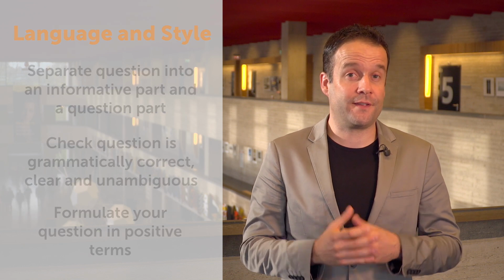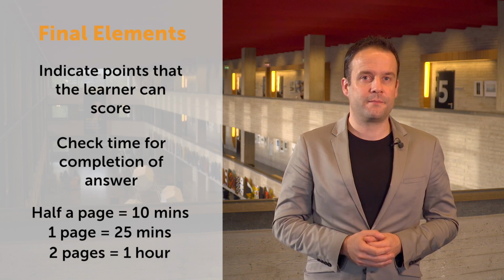4 7 How to construct OE and essay questions